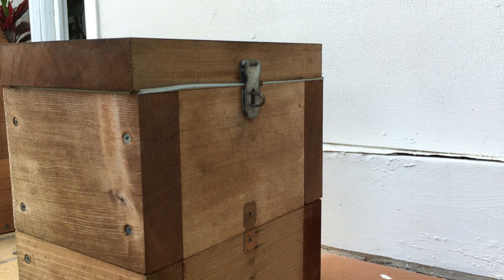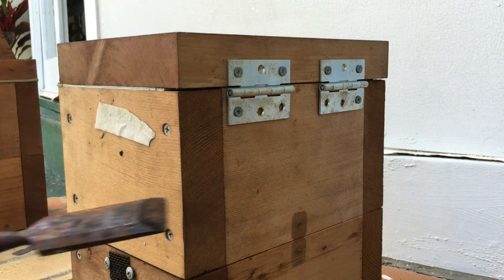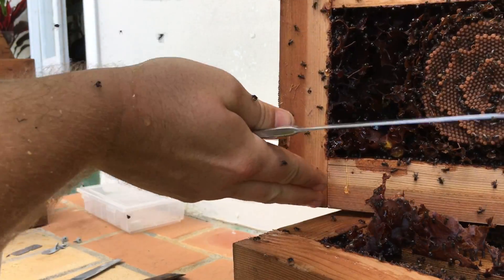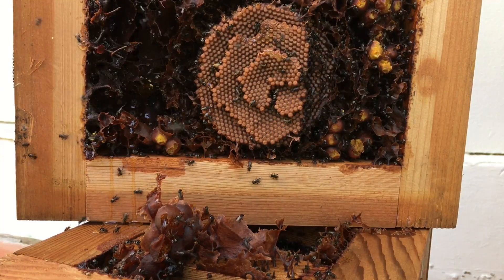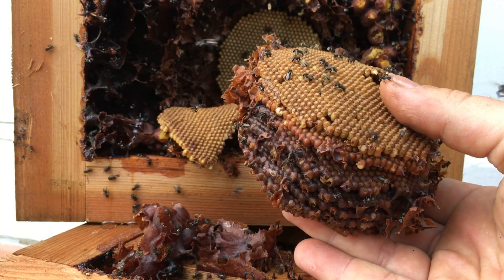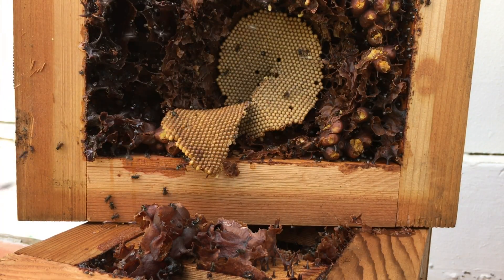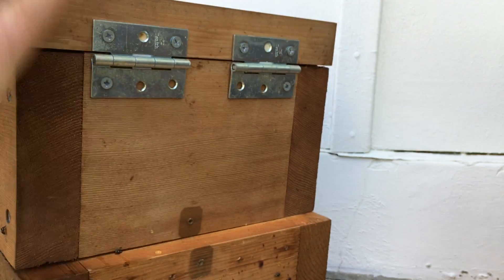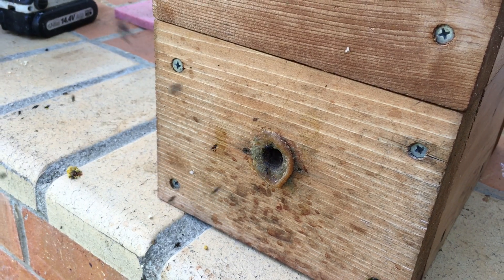Removing brood 🐝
How to carefully remove Tetragonula Carbonaria brood. For use with Brazilian propagation, transfers and eductions.

Or why not take an online stingless bee course